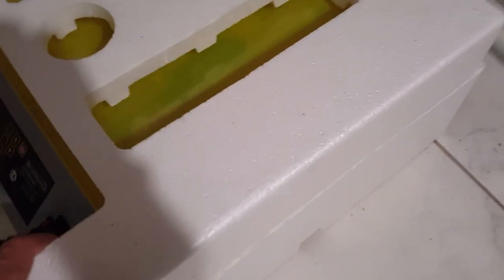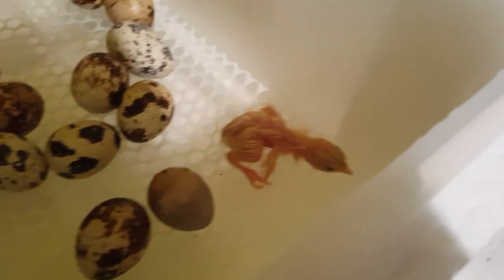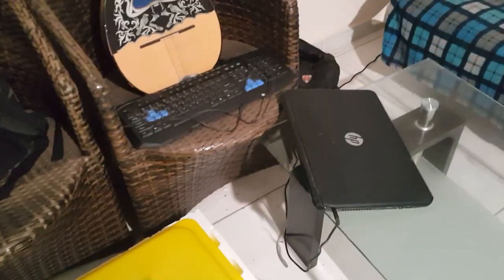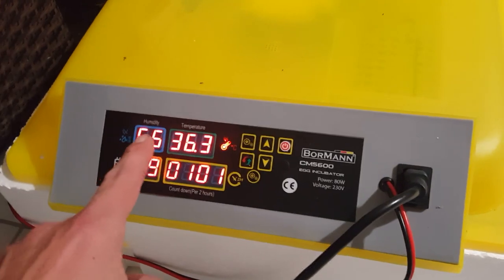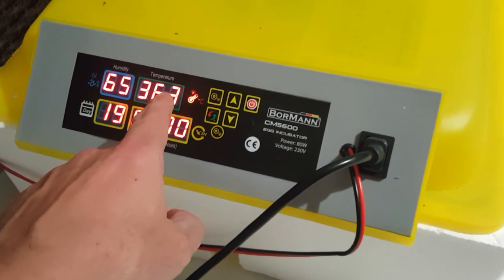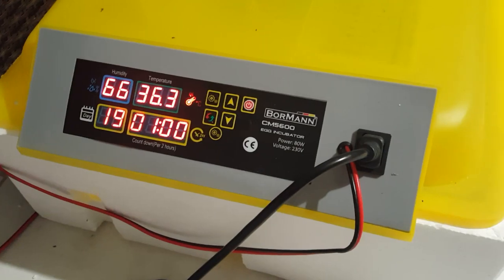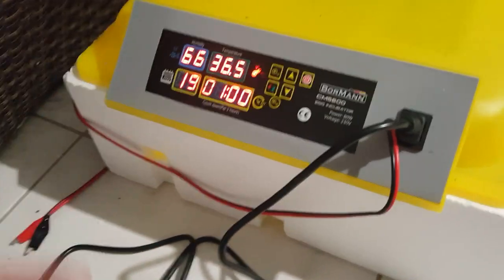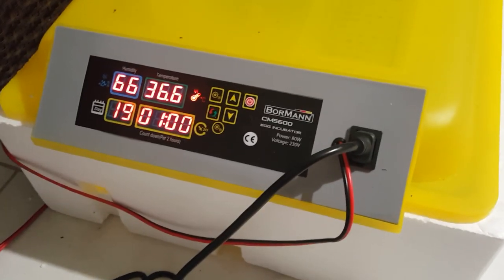Finally my quail start hatching part 1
Finally my first quail start hatching this is the first part of
the quail hatching process